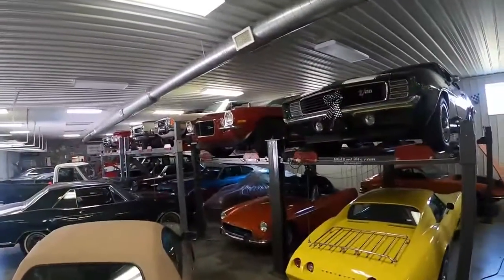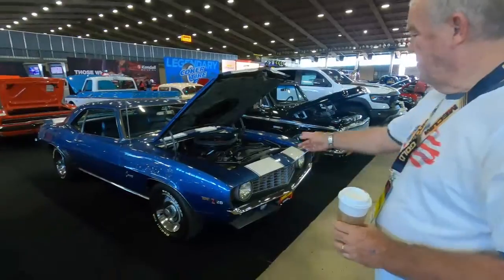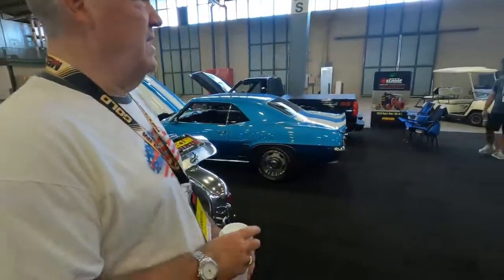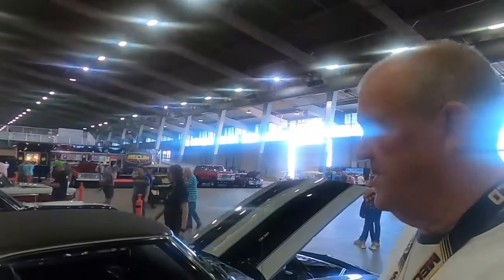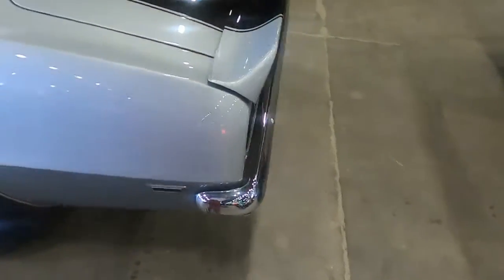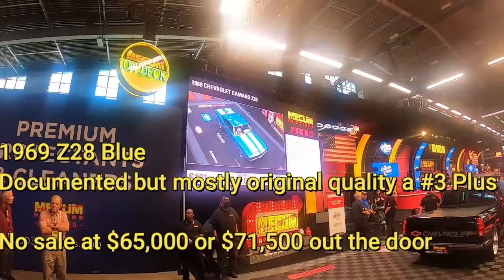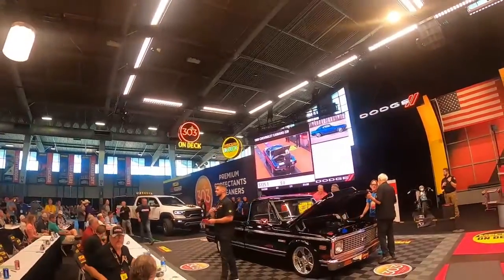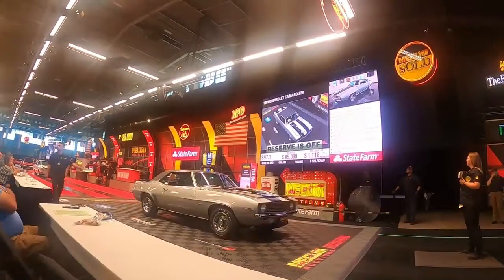What is my car Worth - 1969 Camaro Z28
In this video we will take a quick look at my Z28 and then visit Mecum Tulsa and review three cars about ready to cross the auction block. You can test your skills at valuing the cars. Enjoy